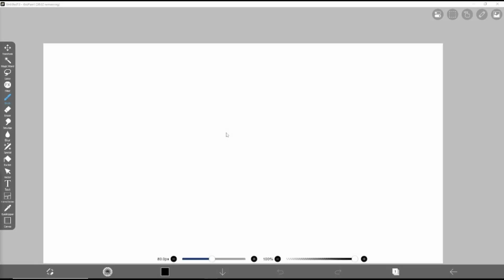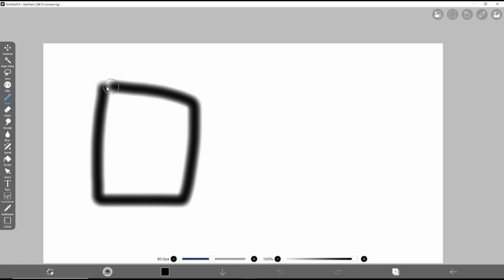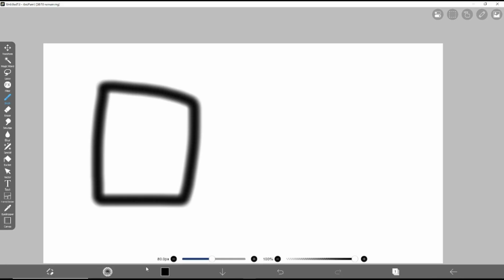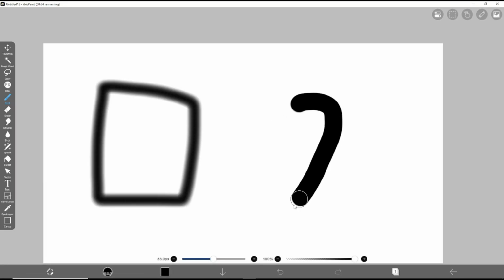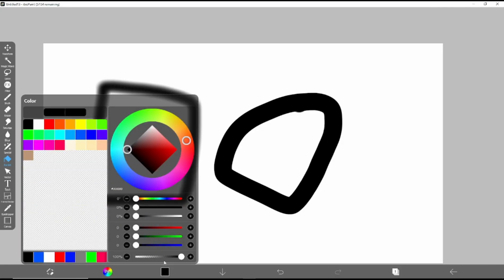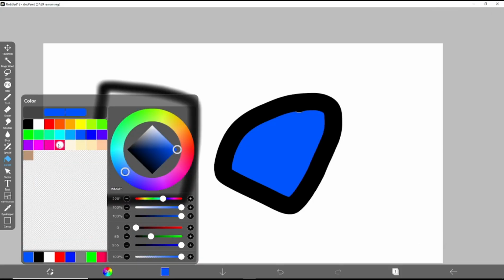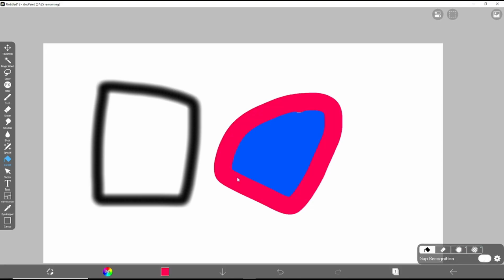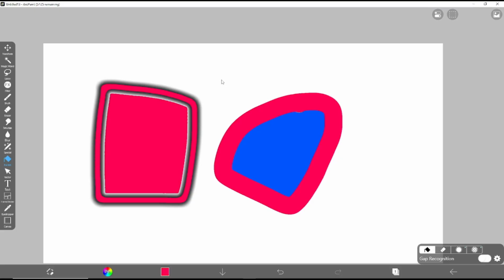Ibis Paint X How To Use Bucket Tool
Learn how to use the bucket tool in ibis paint x with our easy guide. Master coloring and filling techniques for stunning digital art results!